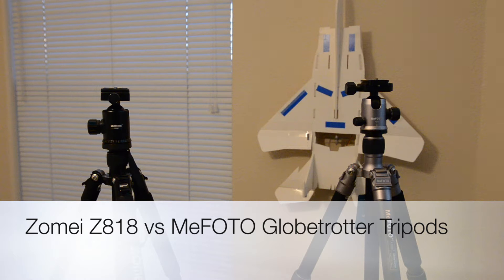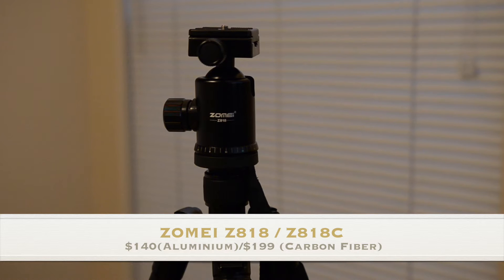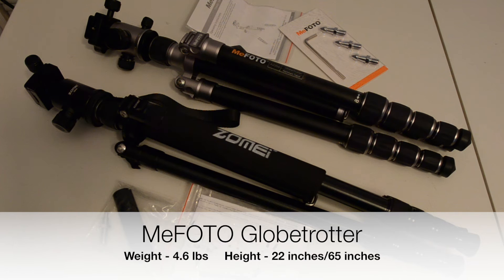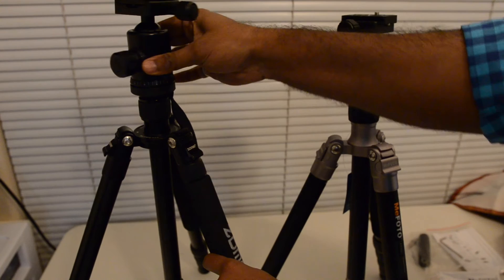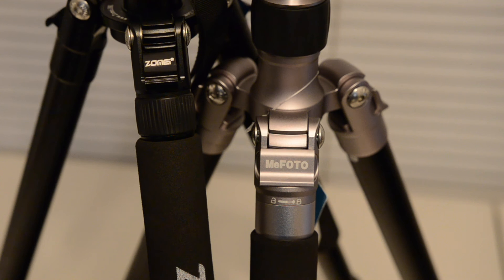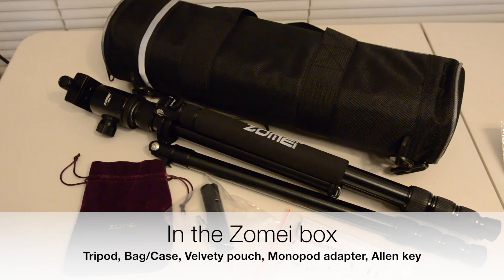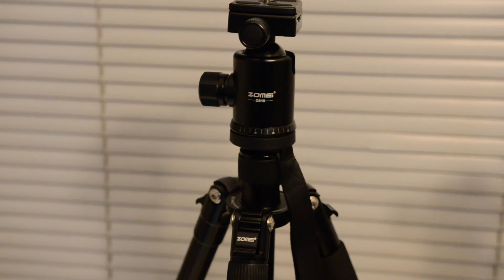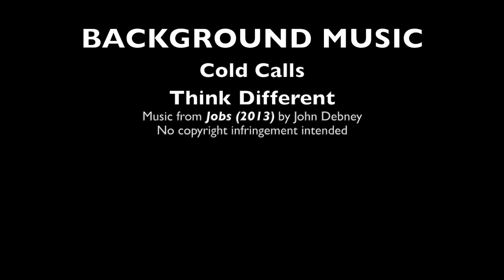Z818 vs Globetrotter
Comparison/showcasing of two photography tripods - Zomei Z818 and MeFOTO Globetrotter

Purchase links for the tripods: